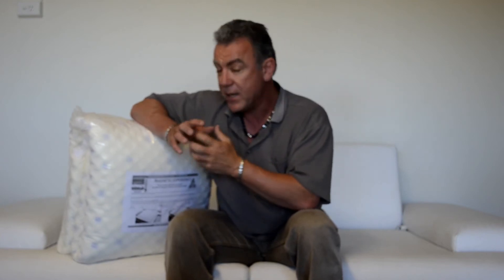The best magnetic mattress for back pain relief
Are you looking for the best magnetic mattress for back pain well you dont have to go any  further. . In this video we will give you a quick overview of the magnetic mattress and how it may assist with the temporary relief if  back pain with the use of  of health magnets

With 40 year of experience in Magnetic Therapy we have a wealth of experience to share when it comes to Magnetic Pain Relief Options 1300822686